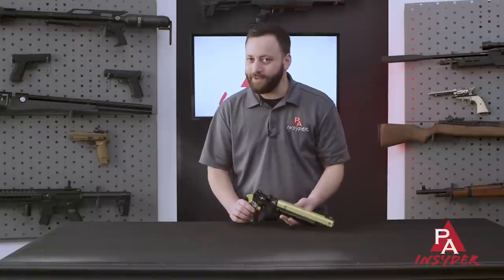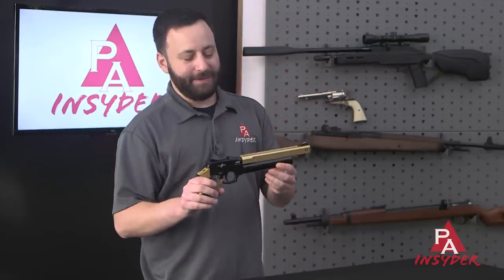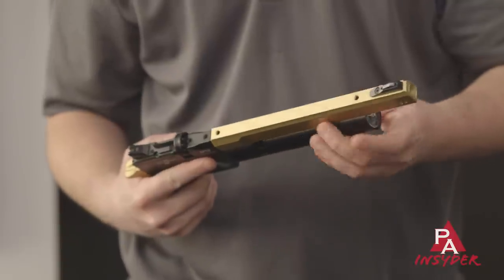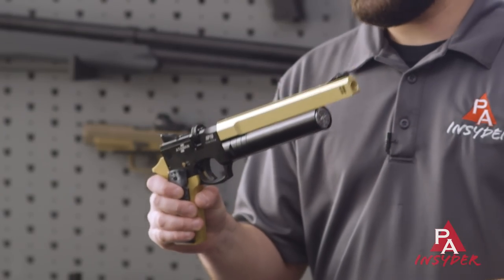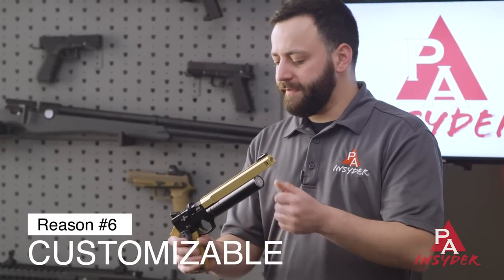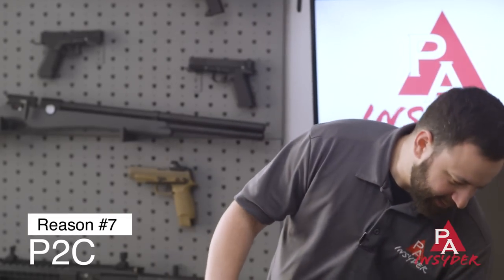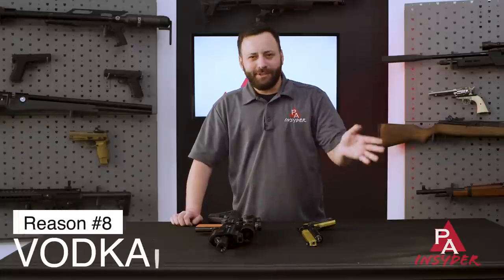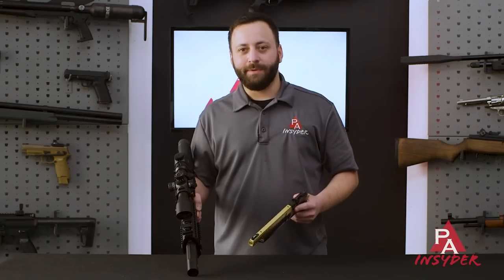7 Things You Need to Know About the Ataman AP16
In this Pyramyd Air Insyder video we go over 7 reasons why we think the Russian AP16 air pistol from Ataman is an airgun that stands out in the PCP market. We've done a full review of this in the past, but there have been some changes in the last year or two that we wanted to give you an update! P.s. Make sure you stay to the very end, there's a bonus 8th reason from Tyler!

Shop All Ataman AP16s: Compact Or Standard in Gold, Silver, Titanium, Black